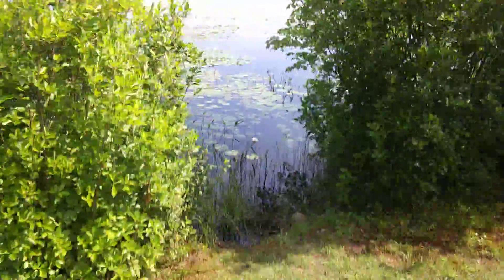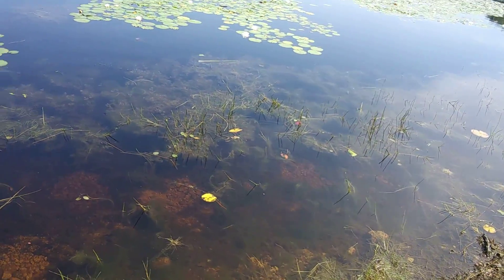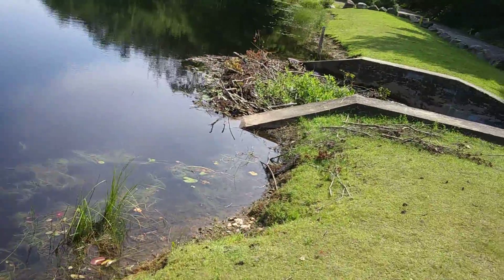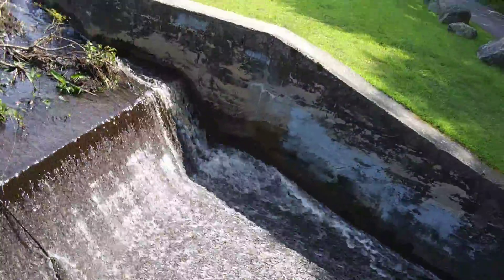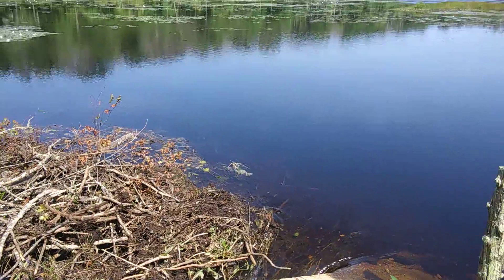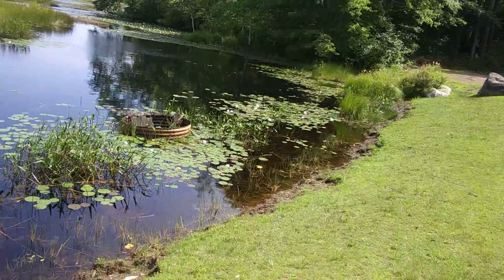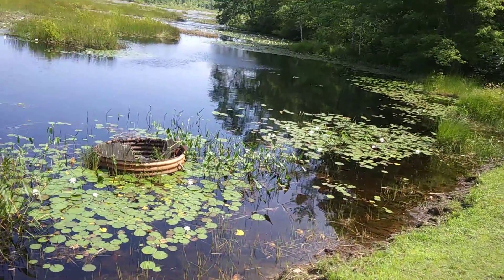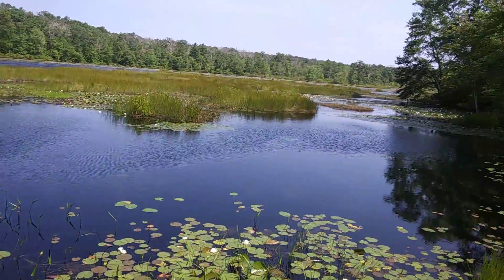Hell hollow pond of pachaug state forest